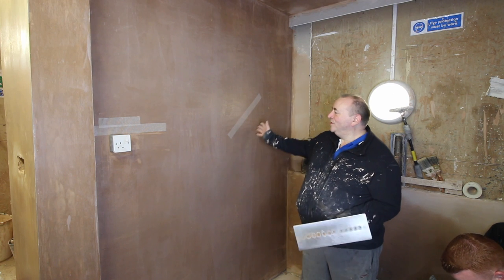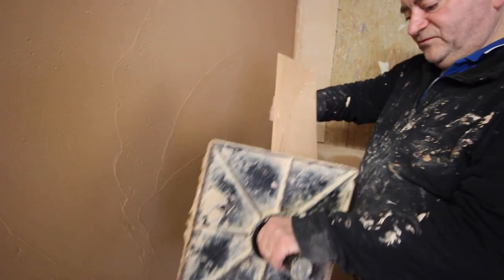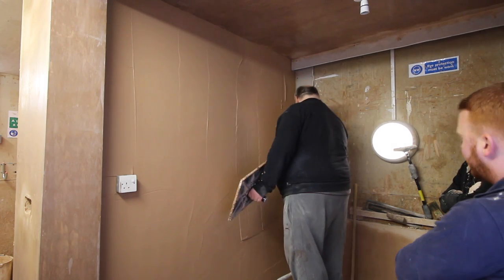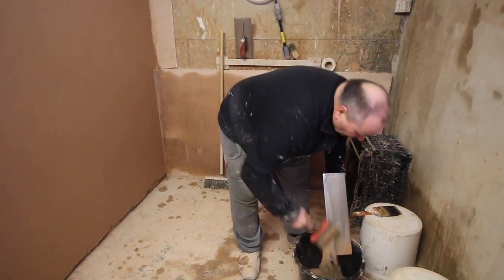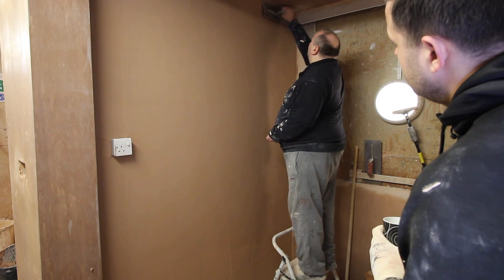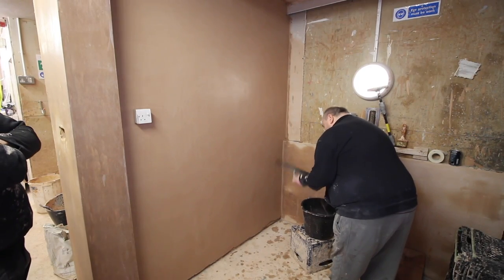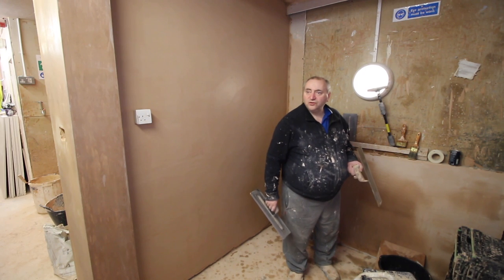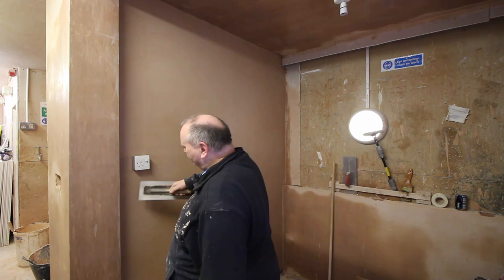Plastering a wall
Trades Training School Plastering demo by instructor Ralph Hirst